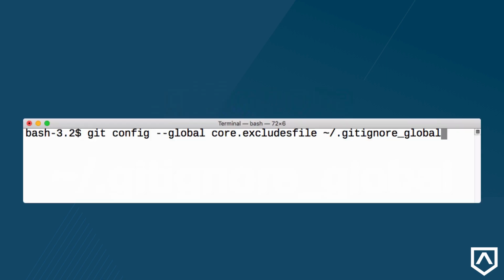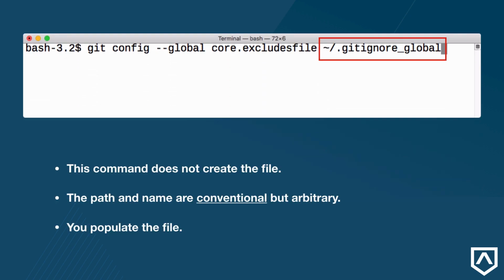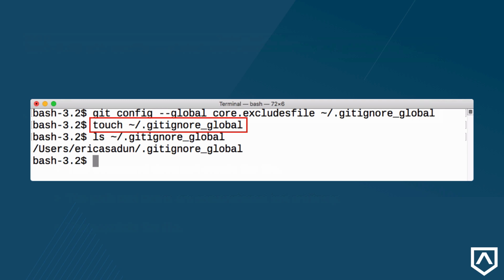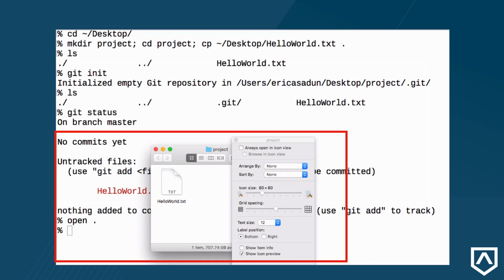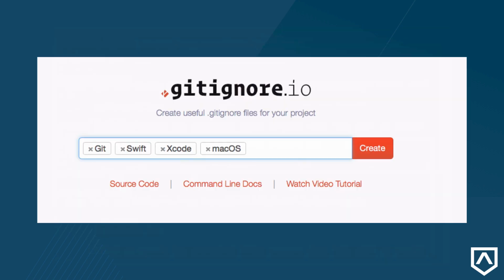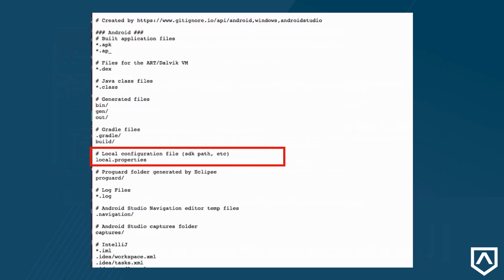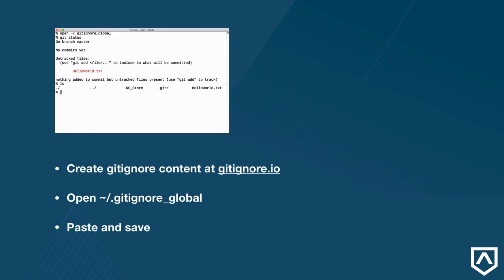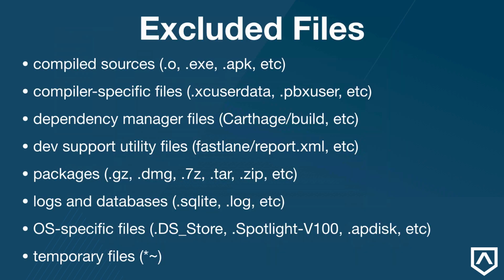Ignore unwanted content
This "you-do" video guides students to configure a global ".gitignore" to exclude files that do not participate in version control.